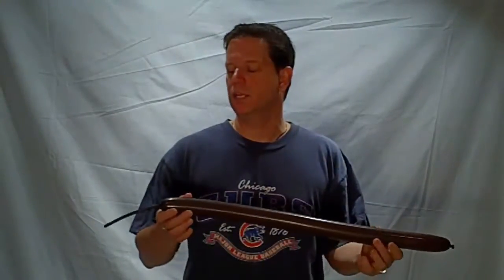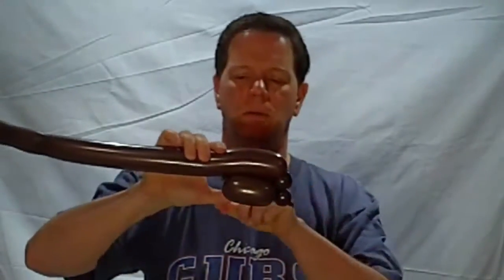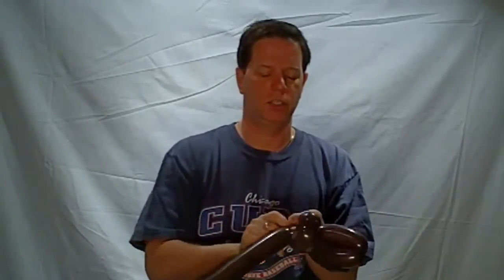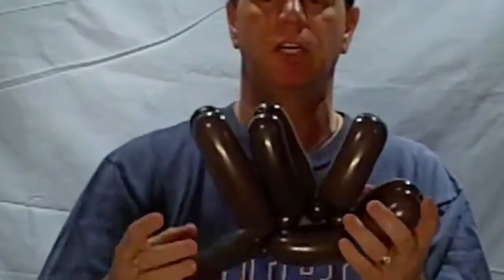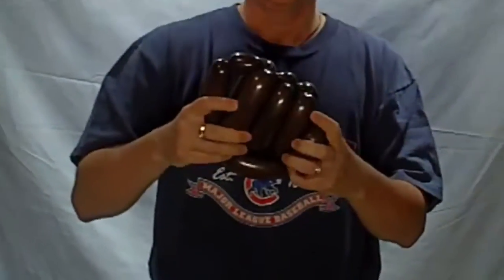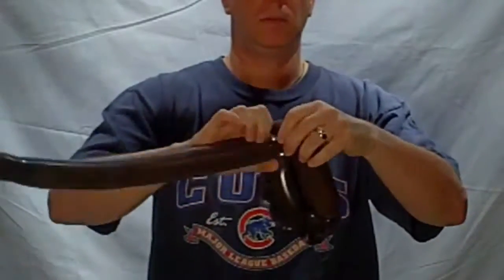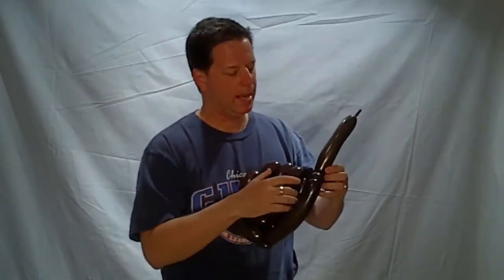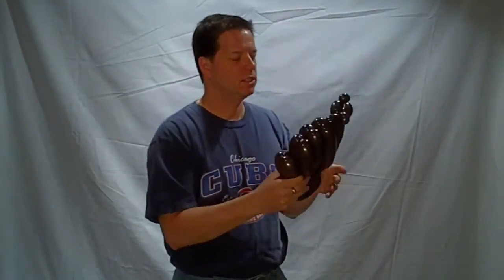Baseball Balloon Glove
Balloon instructions for making a baseball glove out of twisting balloons. Step-by-step instructions, designed to fit a kids hand. Use 3-260 twisting balloons.